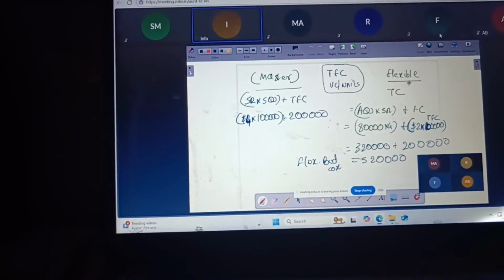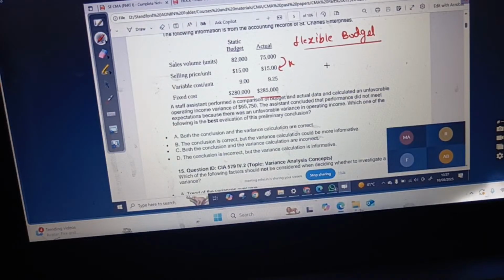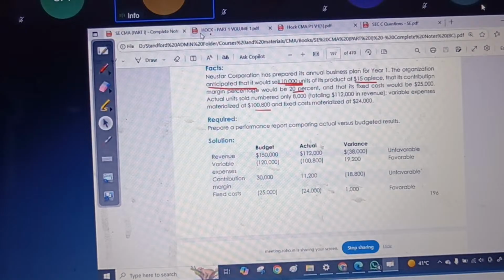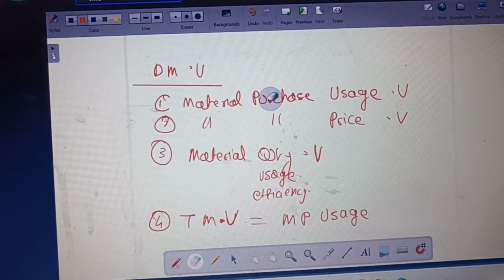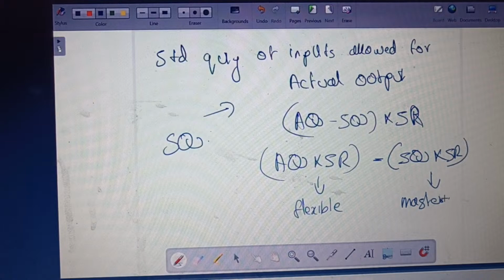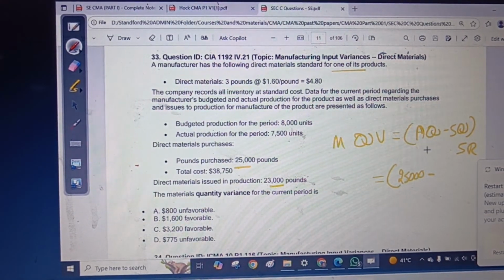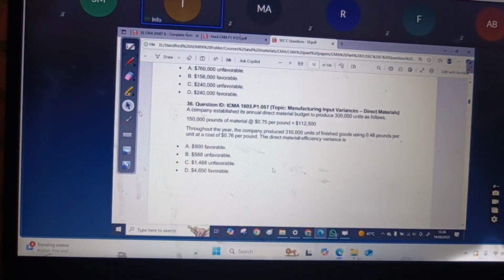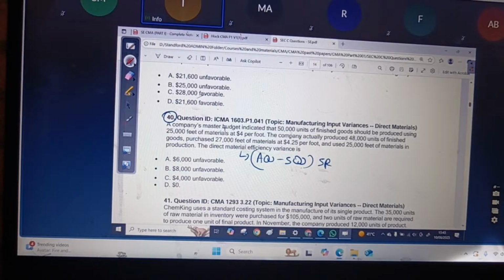CMA Part 1 live Classes Section C Flexible Budget and Master Budget l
CMA USA par 1, Section C